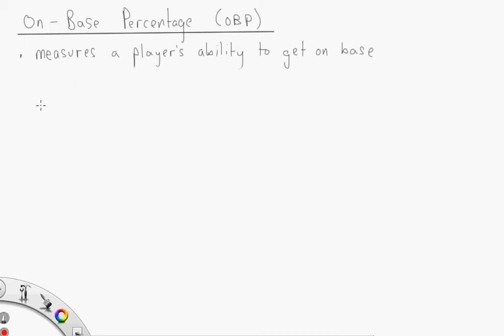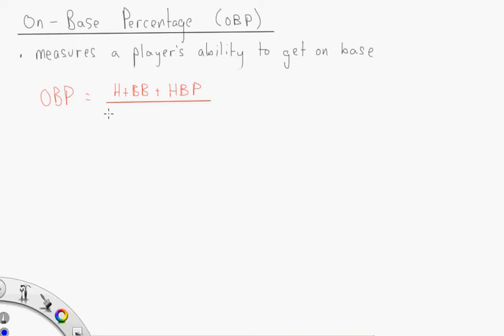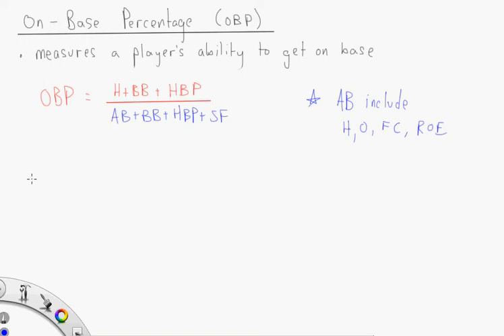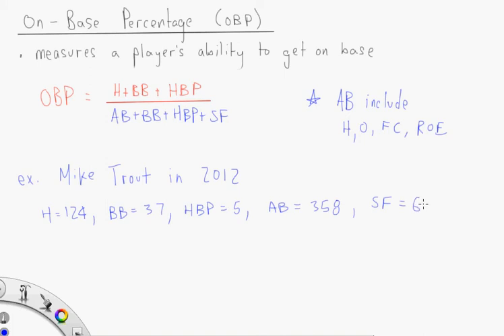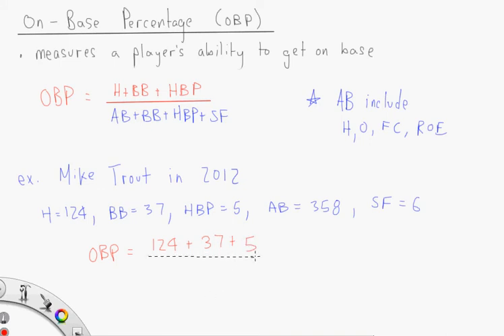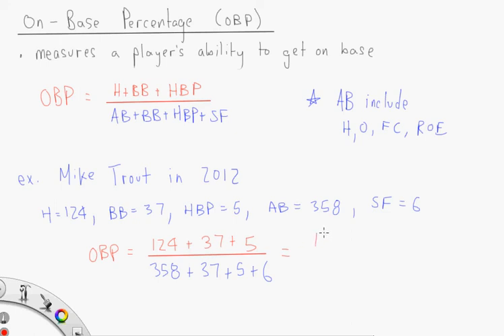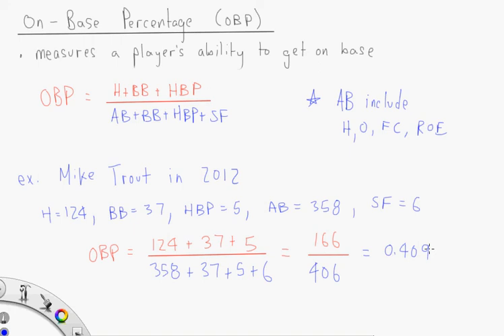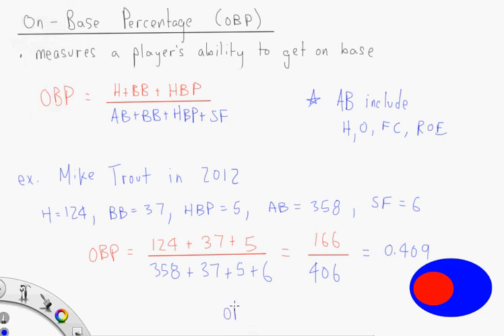Calculating On-Base Percentage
Looking at the equation for OBP and considering an example using Mike Trout of the Los Angeles Angels.